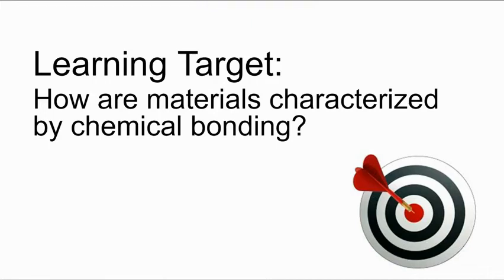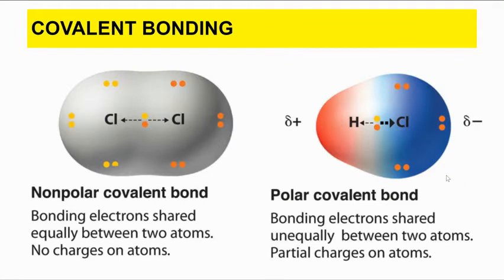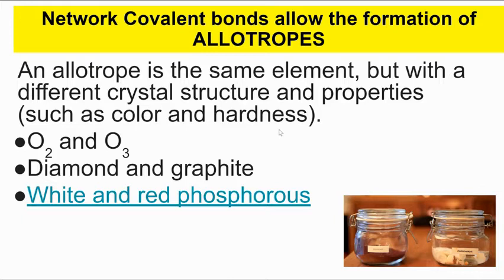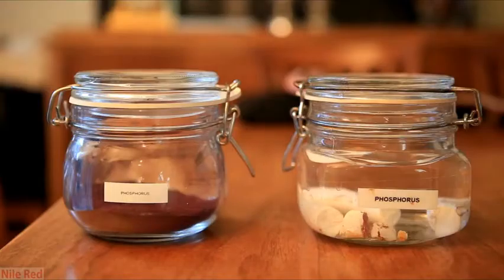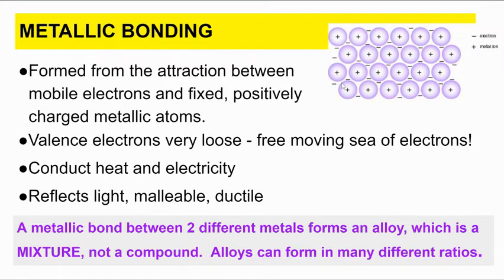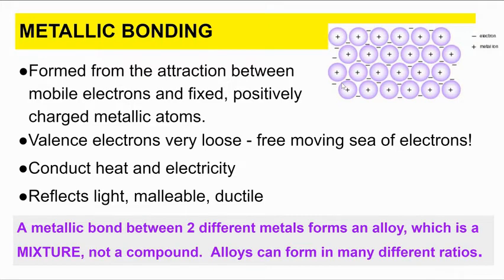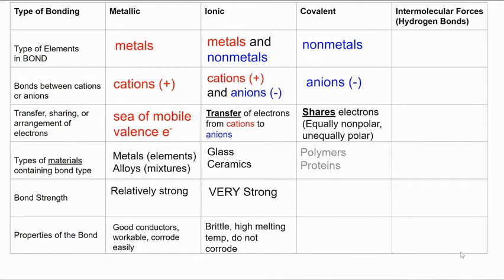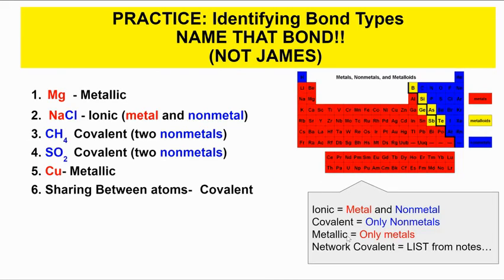Bond Types and Properties Podcast